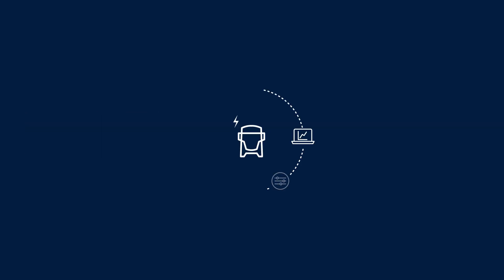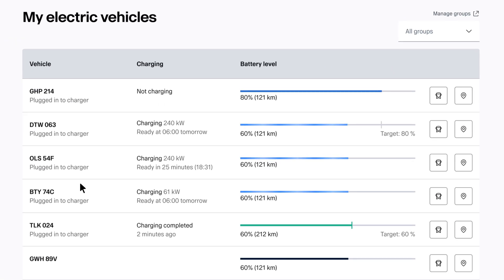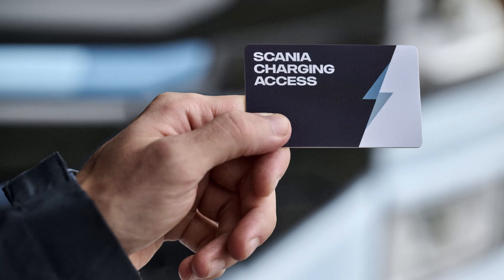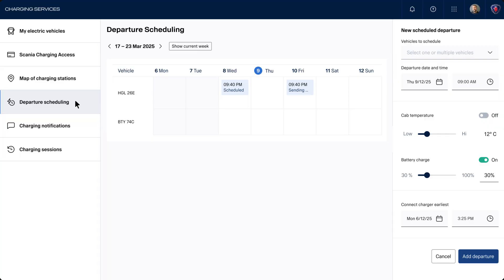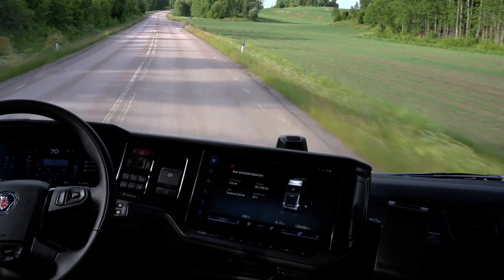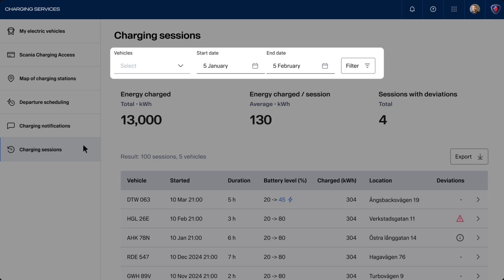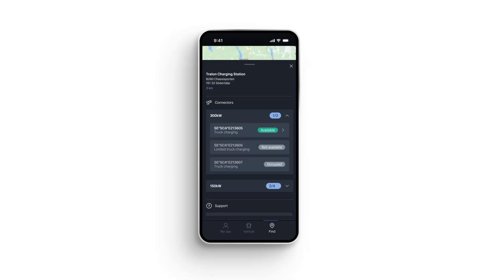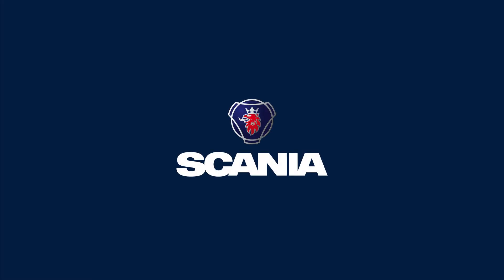Scania Charging Services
Scania Charging Services is a wide range of helpful features supporting the monitoring and management of the electric fleet, collected in one platform – My Scania. Conveniently monitor the fleets health and status, plan charging, track the ongoing charging sessions. Schedule departure and pre-condition the batteries and much more.